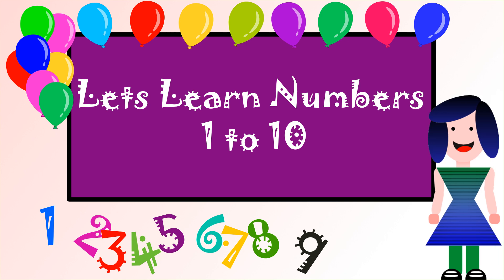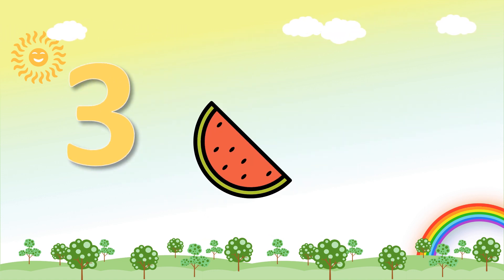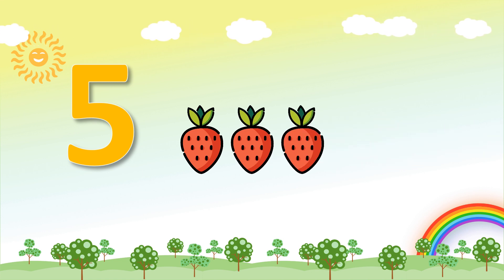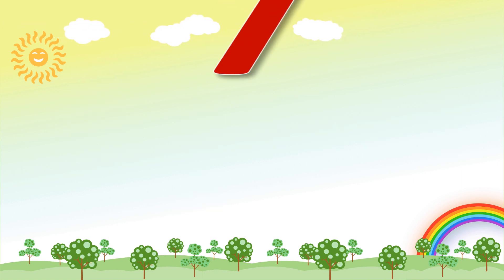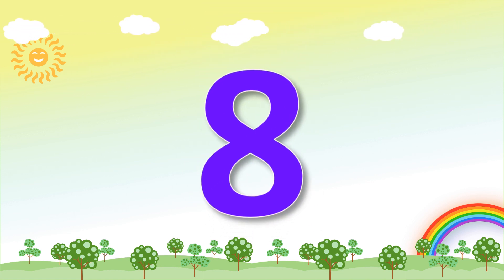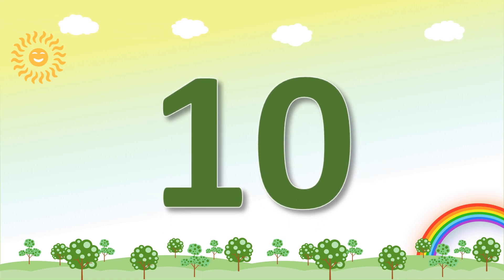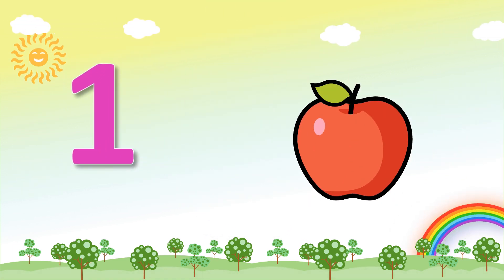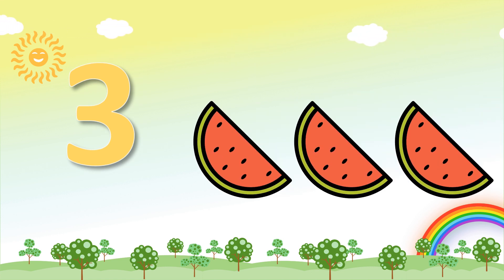Learn Numbers from 1 to 10 | Learn Counting | Counting objects for Kids | Preschool Learning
Learn Numbers and Counting for Kids.
Numbers : 1, 2, 3, 4, 5, 6, 7, 8, 9, 10.

Count Objects with every number on the screen.